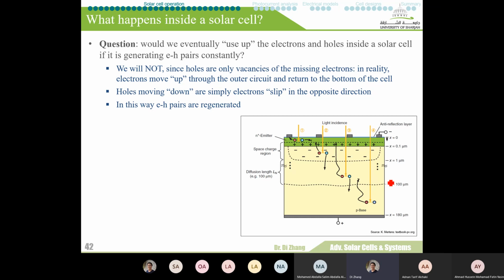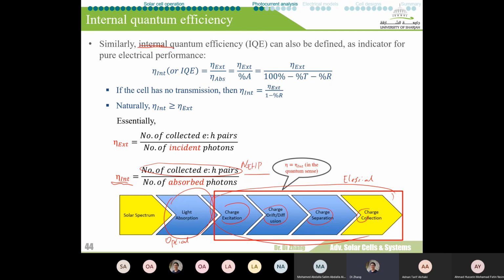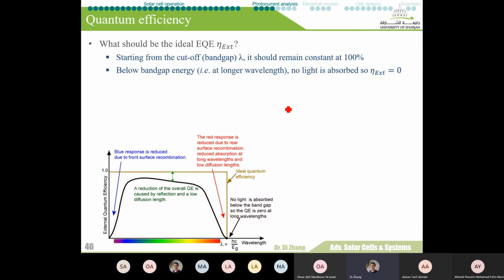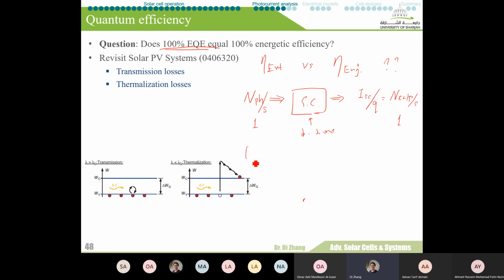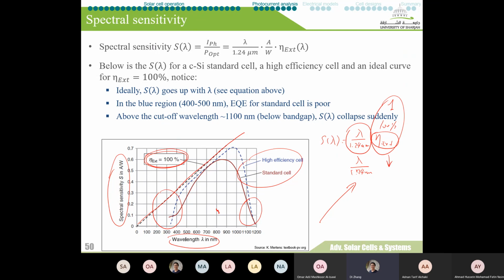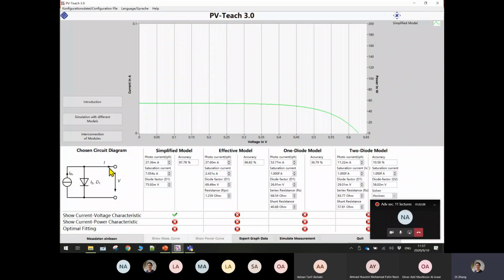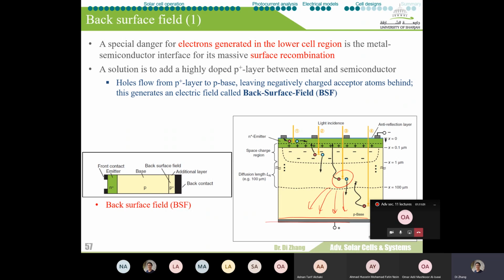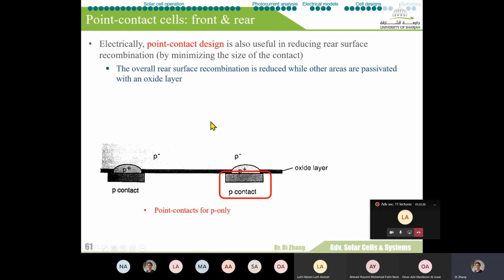Advanced Solar Ch1 4